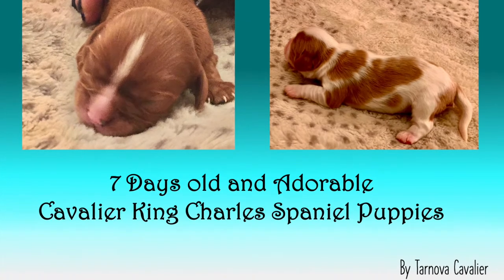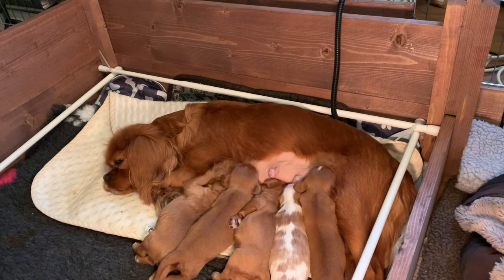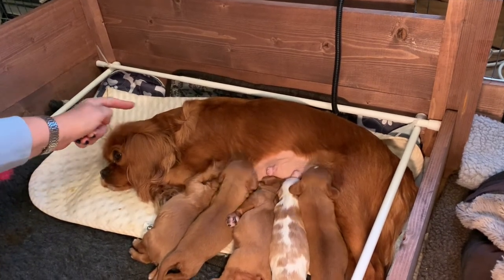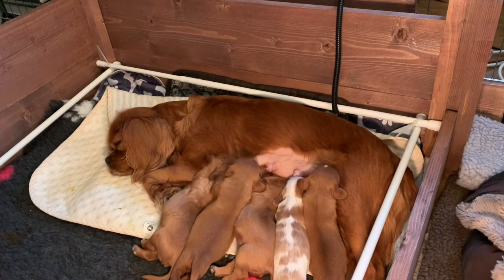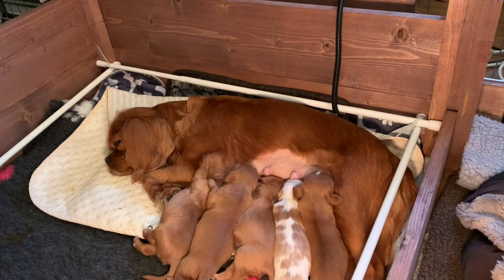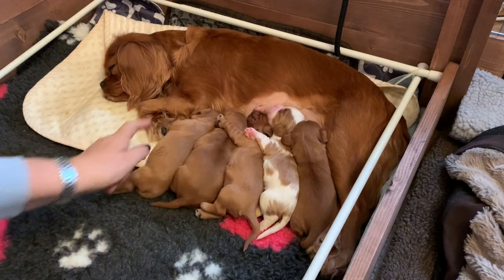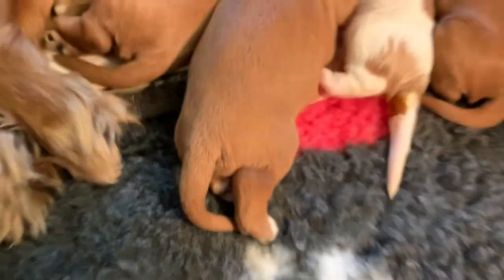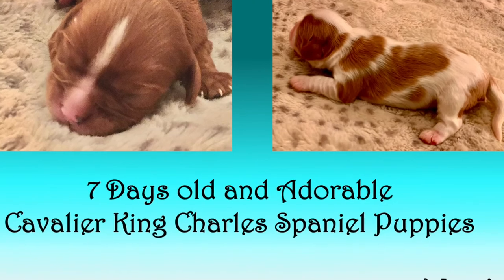7 Day old Cavalier King Charles Spaniels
Following the journey from birth to forever home of these utterly adorable Cavalier King Charles Spaniel Puppies.